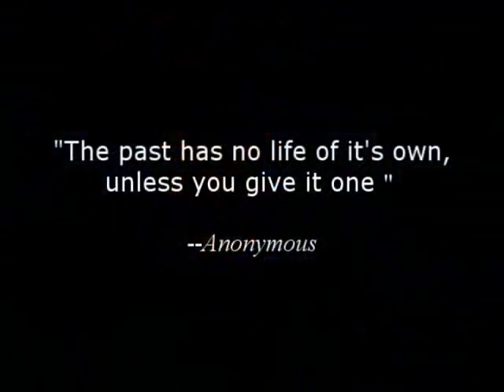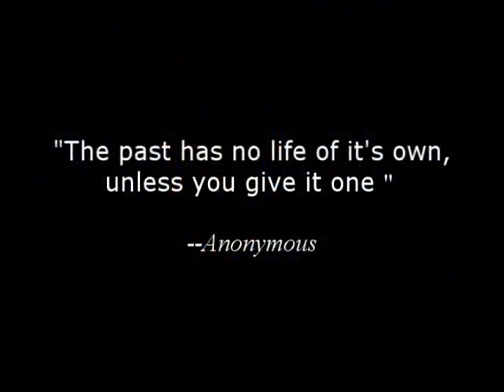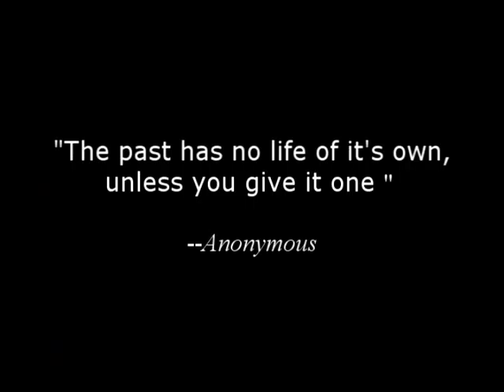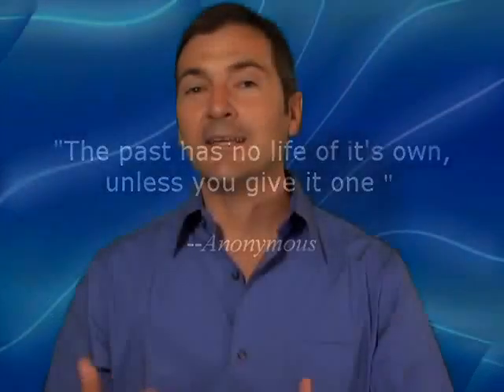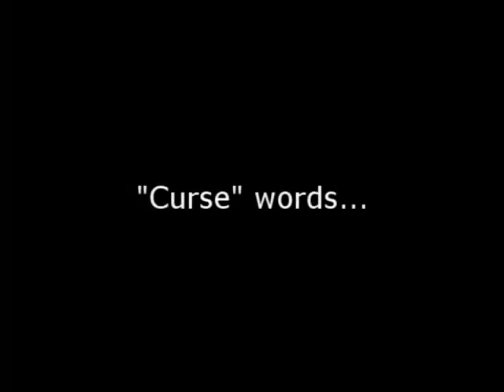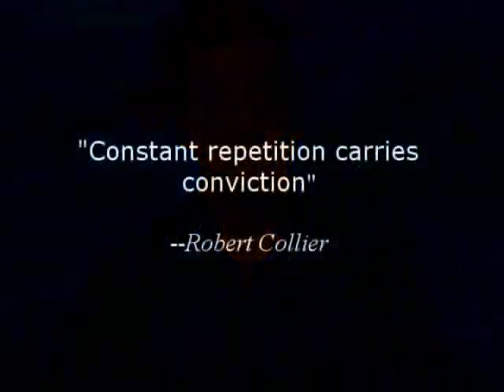Attract Abundance - Masterclass Part 13